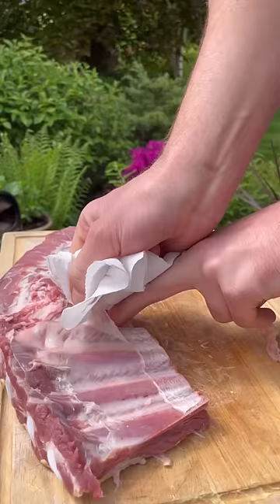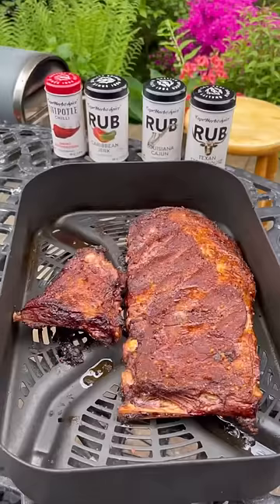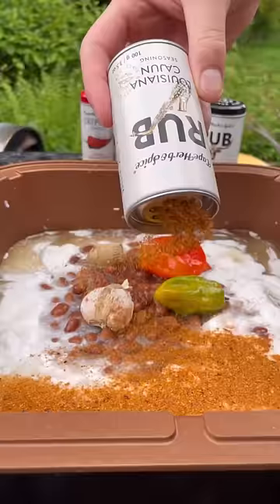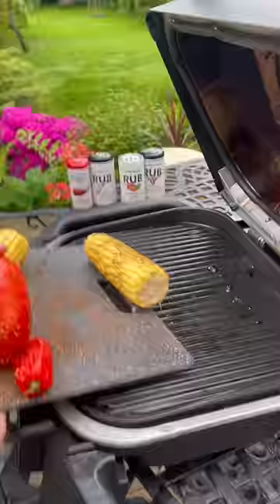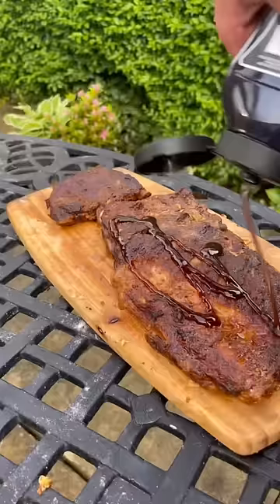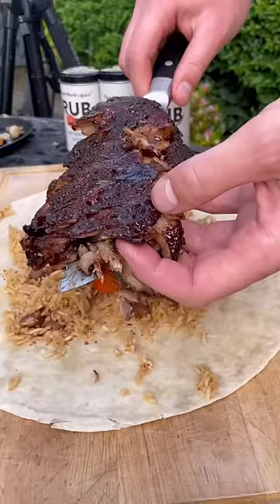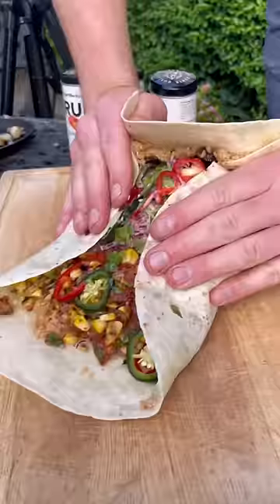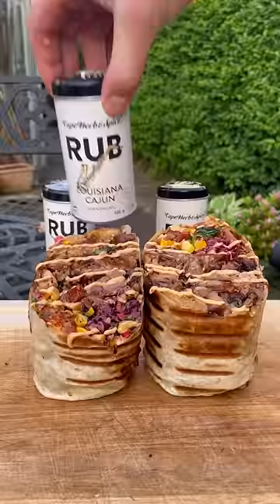Whole rack of BBQ pork ribs in a burrito with Cape Herb and Spice from Morrisons 😋